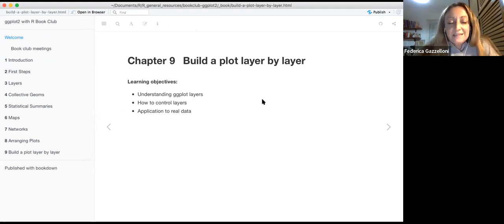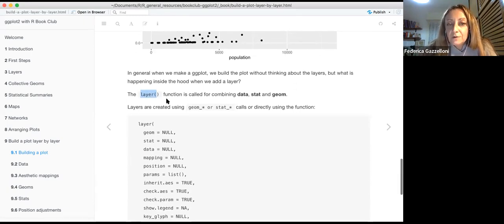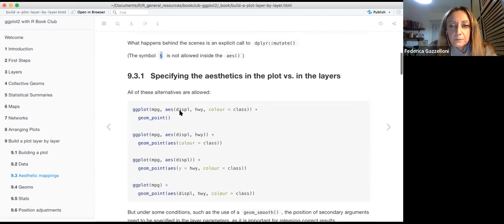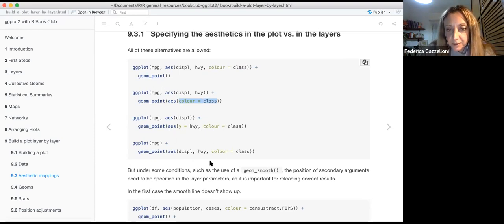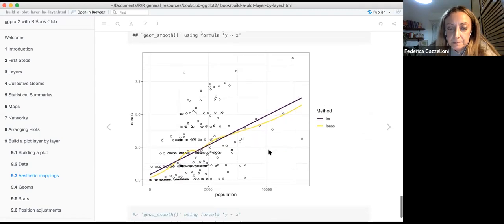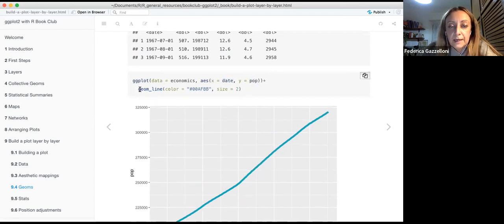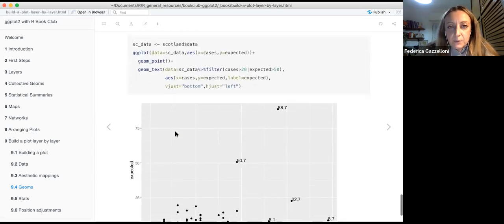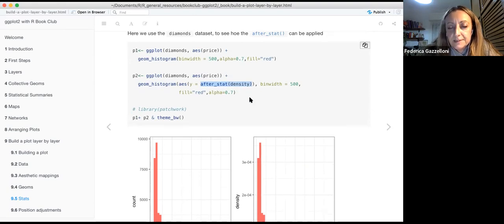ggplot2 Book Club: Chapter 14 (2022-01-31) (ggplot2_01 14)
Federica Gazzelloni presents Chapter 14 ("Build a plot layer by layer") from ggplot2: Elegant Graphics for Data Analysis by Hadley Wickham, Danielle Navarro, and Thomas Lin Pedersen. Presented on 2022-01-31, to the R4DS ggplot2 Book Club. Cohort 1